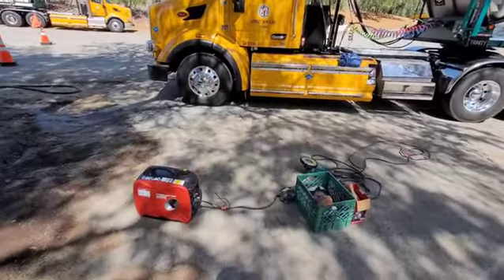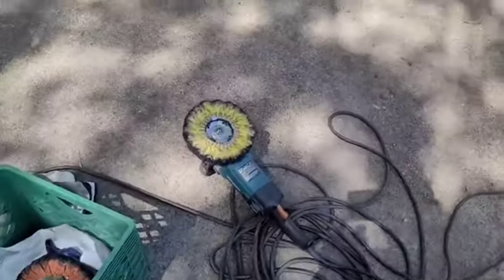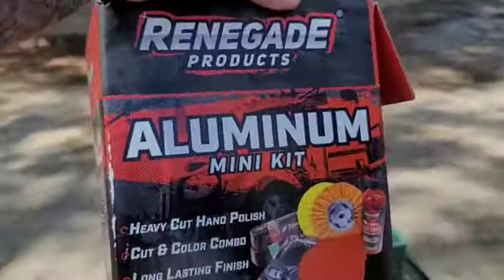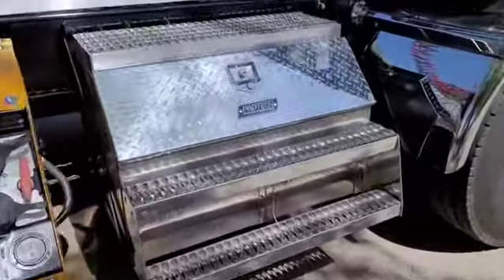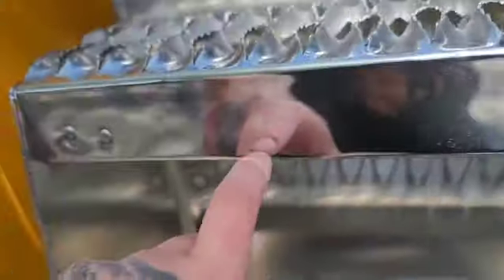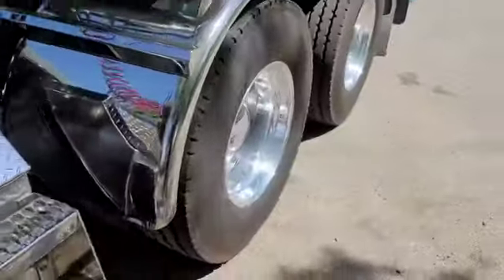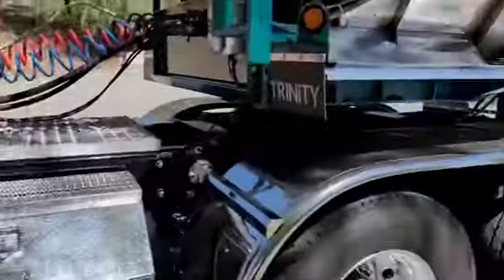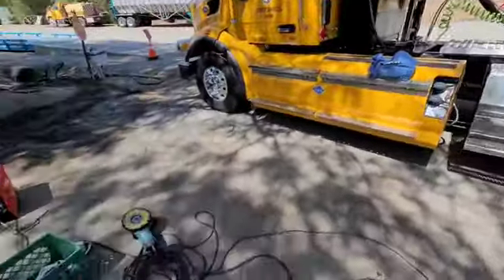my 1st attempt at Polishing metal on my Peterbilt